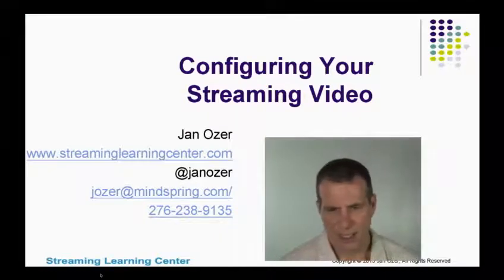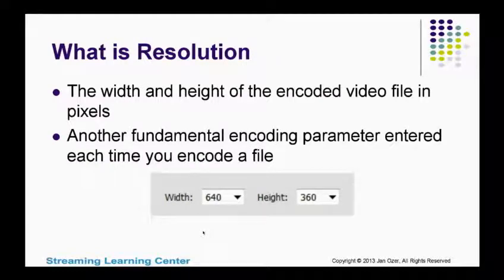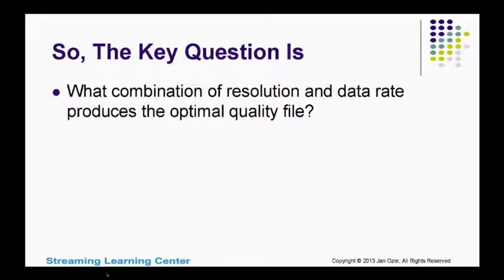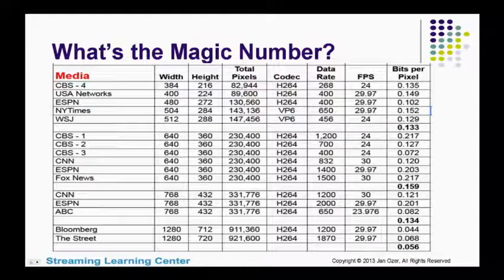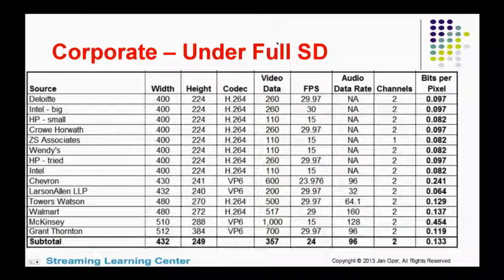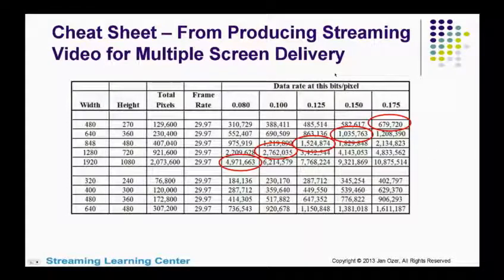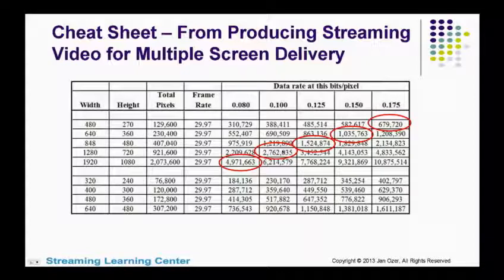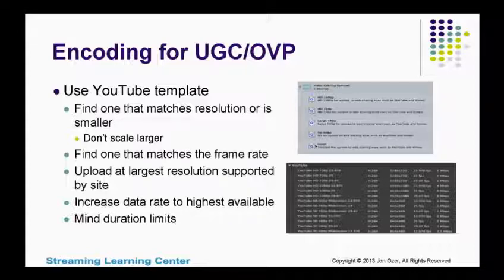Configure Your Streaming VIdeo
A webinar describing how to choose the resolution and data rate of your streaming video. There are tables showing the configurations commonly used by popular broadcast and corporate sites and an extensive description and definition of bits per pixel, which is a critical metric for understanding the efficiency of your streaming video.